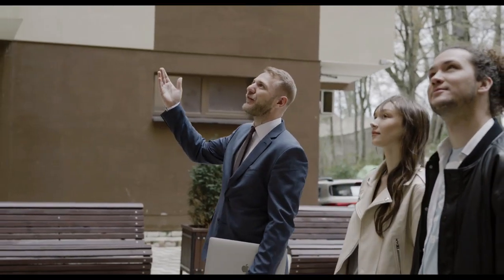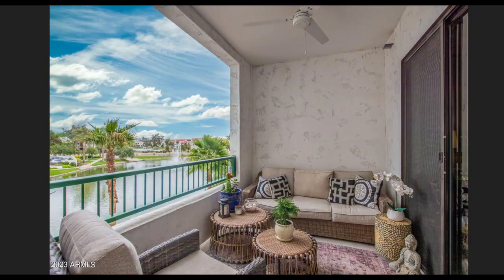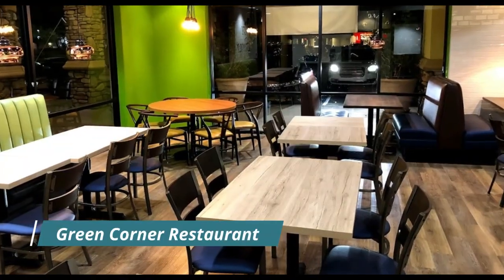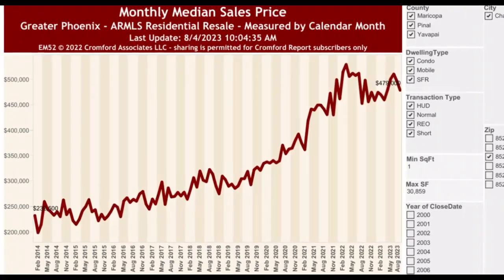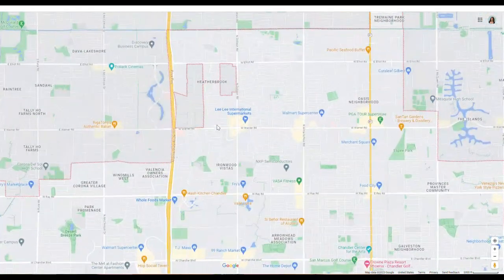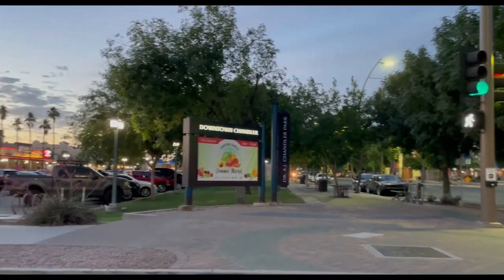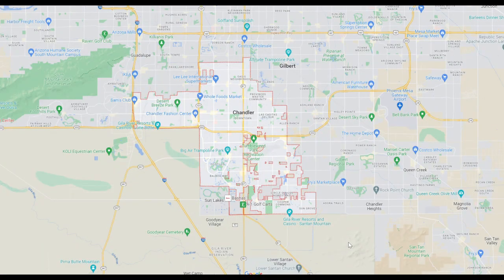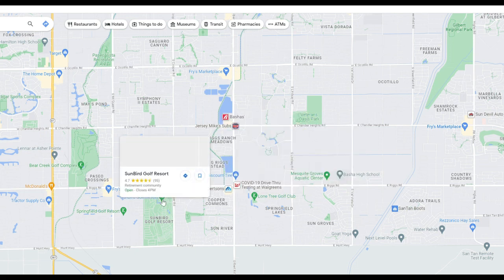5 BEST Areas of Chandler, AZ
Are you considering moving to Phoenix? Or Chandler more specifically? Look no further than the vibrant city of Chandler, AZ! 🌵 Join us in this video as we explore my 5 top pics for Chandler. From family-friendly neighborhoods to downtown, Chandler has it all. Whether you're a young professional, a growing family, or simply seeking a change of scenery, these carefully selected regions offer a unique blend of amenities, parks, and community. Discover the perfect spot to call home and experience the unparalleled charm of Chandler, Arizona. Don't miss out on this insightful guide to help you make the most informed decision for your next chapter. 🏡🌞🌴

🌵Courtney Strzelczyk, Arizona Realtor ☀️

Licensed in Arizona:
Courtney Strzelczyk,